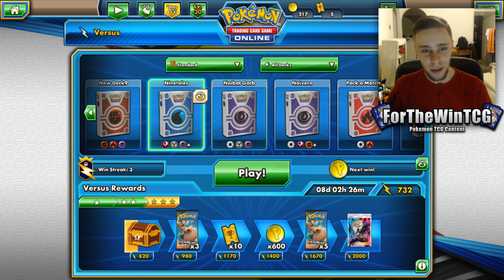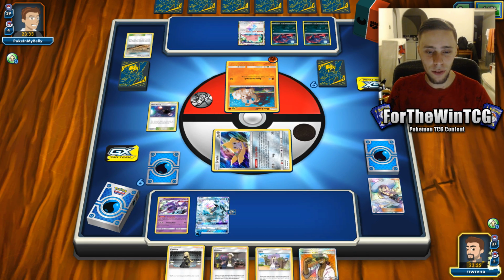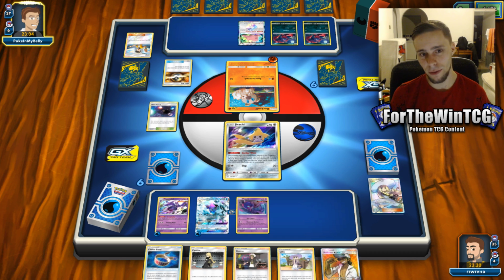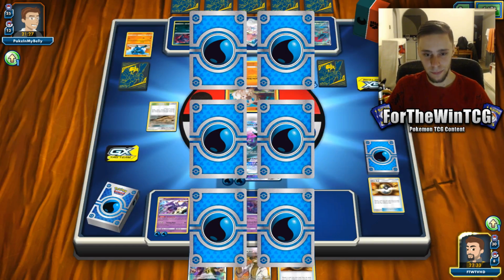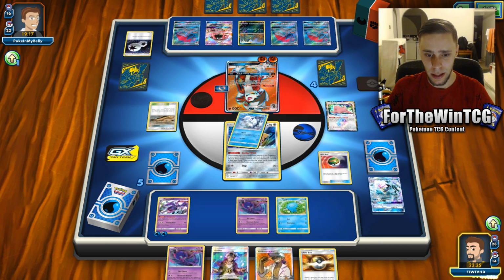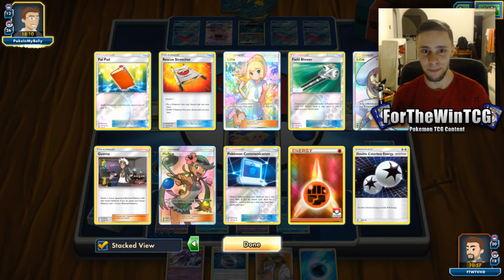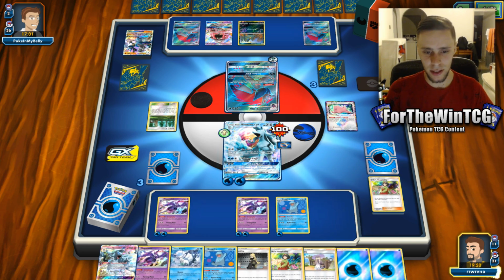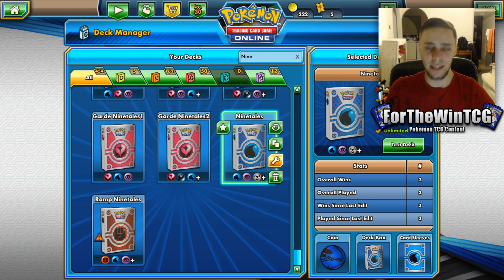Consistent & High Damage! - New Deck: Alolan Ninetales-GX / Naganadel - Pokemon TCG Online Gameplay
For real, this is not the most exciting deck, but it is a great!

Much Love